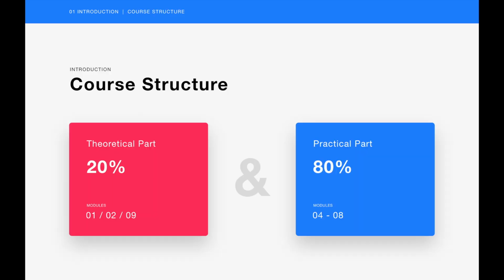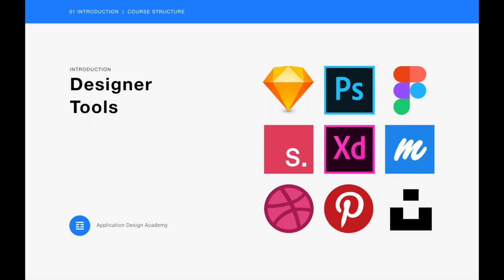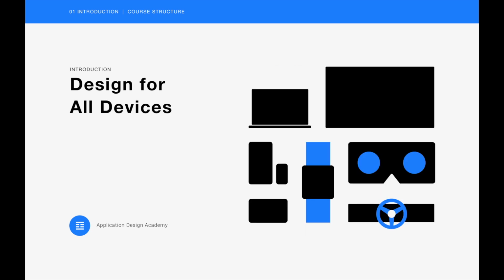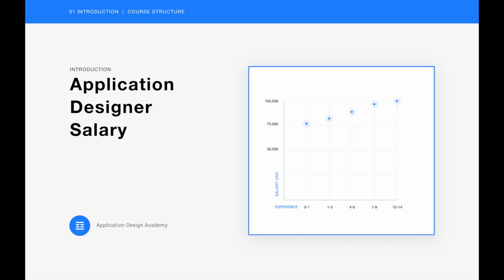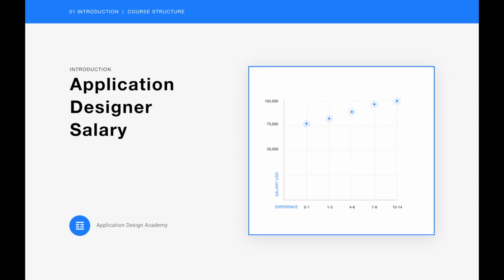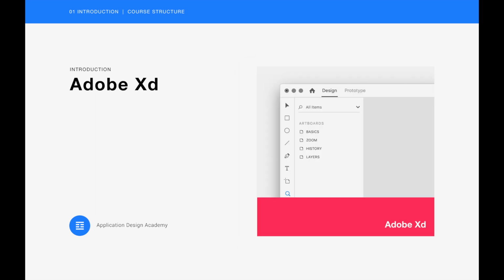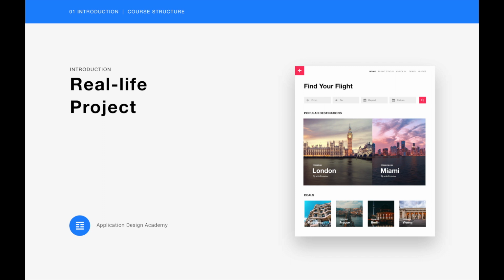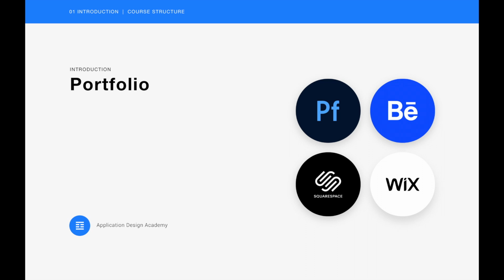Application Design Academy - Introduction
Register to get notified when the course is ready.